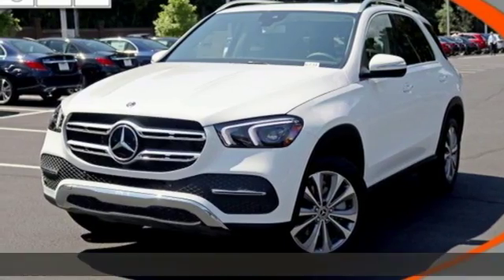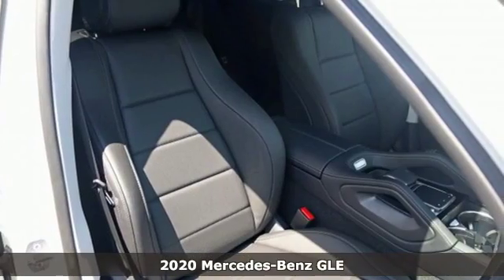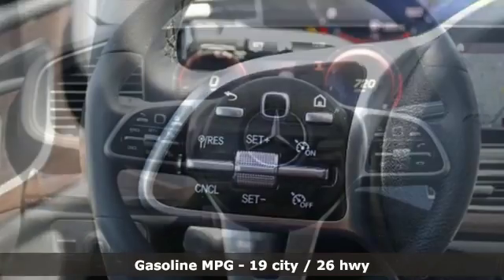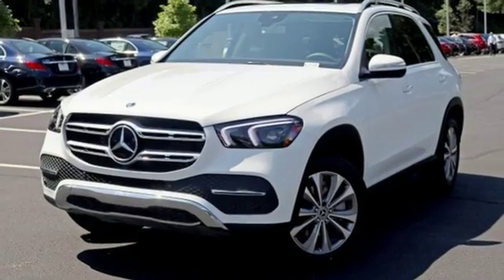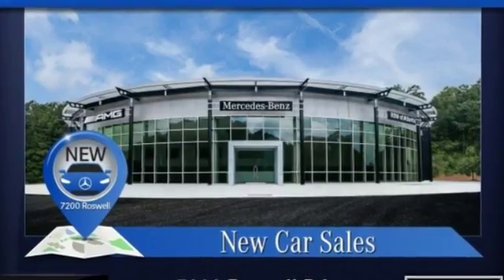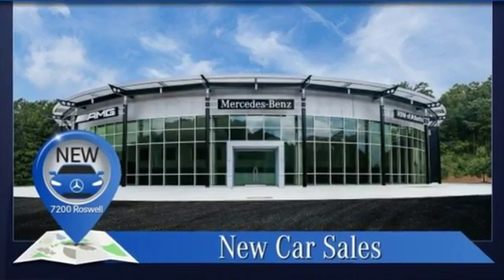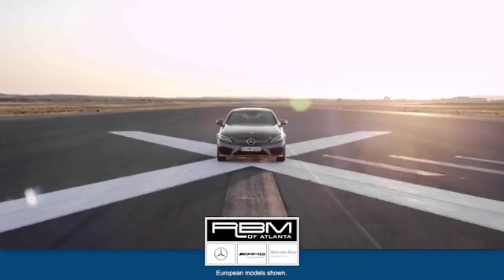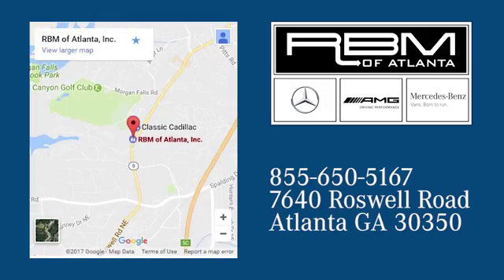New 2020 Mercedes-Benz GLE Atlanta GA Sandy Springs, GA G731 - SOLD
Year: 2020
Make: Mercedes-Benz
Model: GLE
Trim: GLE 350
Engine: 4 Cyl. 2.0 L
Transmission: Automatic
Color: Polar White
Interior: Black
Stock #: G731
VIN: 4JGFB4KB5LA013430
WHEELS: 19 TWIN 5-SPOKE (STD), POLAR WHITE, HIGH-GLOSS GREY LINDEN WOOD TRIM, CRYSTAL GREY HEADLINER, BLACK, MB-TEX LEATHERETTE SEAT TRIM, Window Grid Diversity Antenna, Wide Screen Media Display -inc: two 12.3 digital displays w/touchscreen, Wheels: 19 Twin 5-Spoke, Valet Function, Urethane Gear Shift Knob. This Mercedes-Benz GLE has a strong Intercooled Turbo Premium Unleaded I-4 2.0 L/121 engine powering this Automatic transmission.*This Mercedes-Benz GLE GLE 350 Has Everything You Want *Trunk/Hatch Auto-Latch, Trip Computer, Transmission: 9G-TRONIC 9-Speed Automatic, Transmission w/Driver Selectable Mode and Sequential Shift Control w/Steering Wheel Controls, Tracker System, Towing Equipment -inc: Trailer Sway Control, Tires: 255/50R19 AS, Tire Specific Low Tire Pressure Warning, Tailgate/Rear Door Lock Included w/Power Door Locks, Streaming Audio, Steel Spare Wheel, Speed Sensitive Rain Detecting Fixed Interval Wipers, Smartphone Integration, Side Impact Beams, Roof Rack Rails Only, Roll-Up Cargo Cover, Remote Releases -Inc: Hands-Free Access Proximity Cargo Access, Remote Keyless Entry w/Integrated Key Transmitter, 4 Door Curb/Courtesy, Illuminated Entry and Panic Button, Redundant Digital Speedometer, Rear Fog Lamps.* Stop By Today *Come in for a quick visit at RBM of Atlanta, 7640 Roswell Road, Atlanta, GA 30350 to claim your Mercedes-Benz GLE!

Address:
7640 Roswell Road